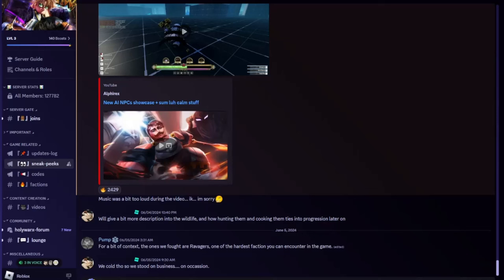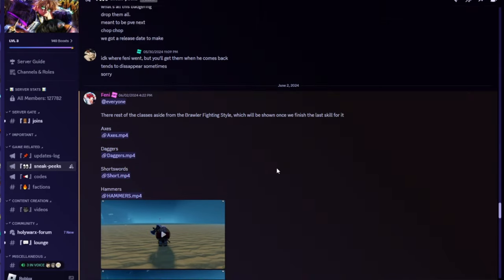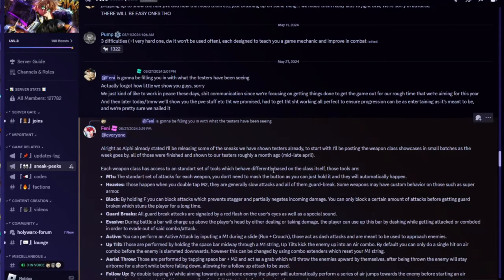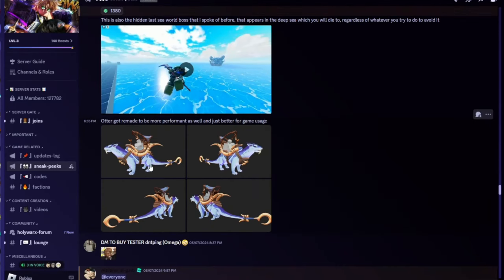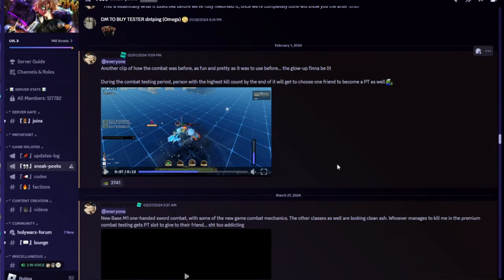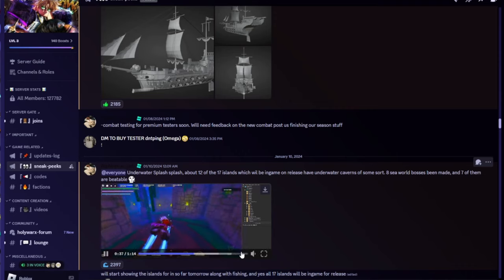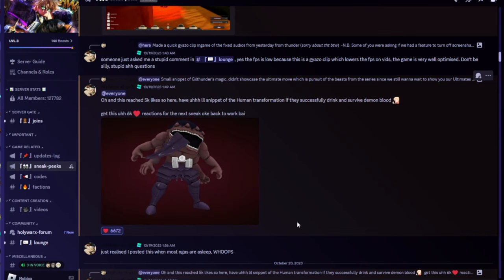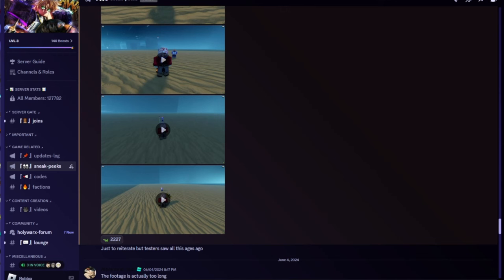This Game Keeps Getting Slept On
✧ OTHER CHANNELS